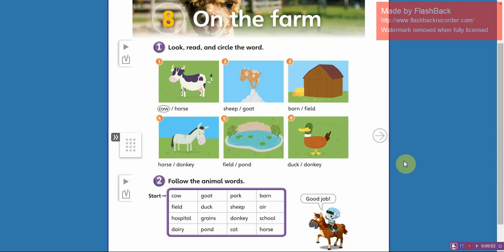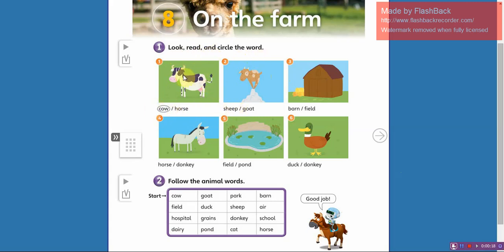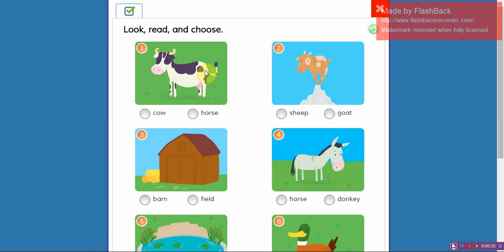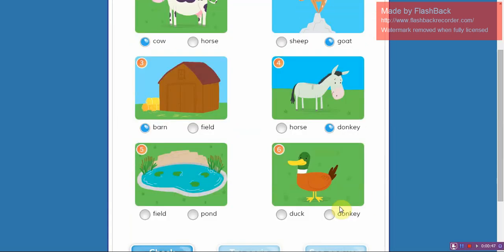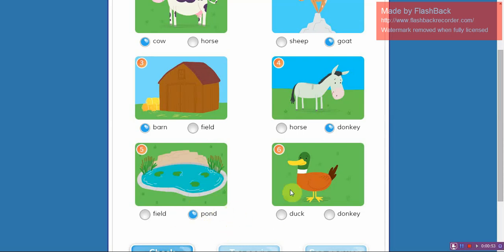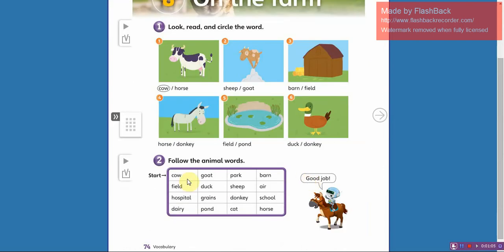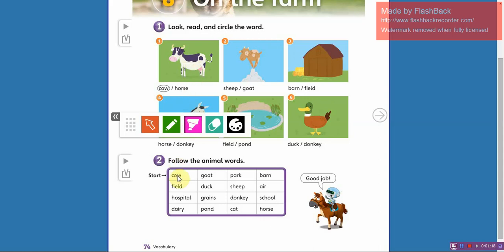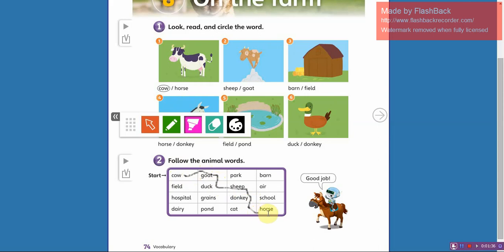GW2 WB74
Guess What 2